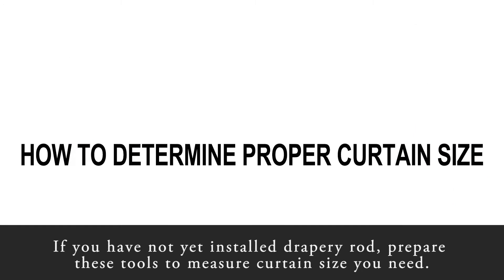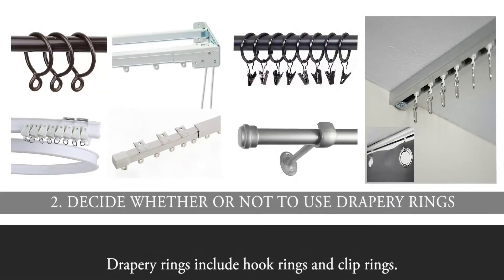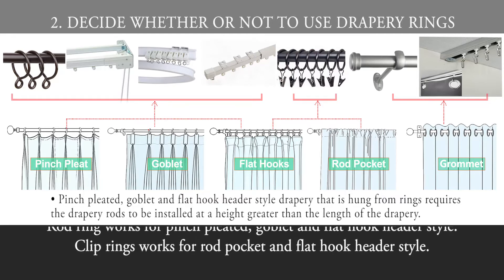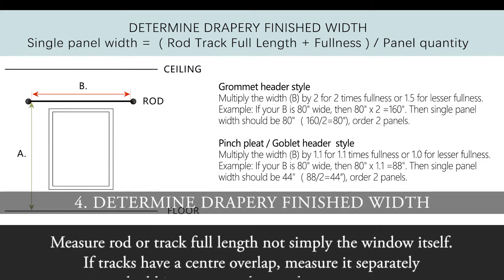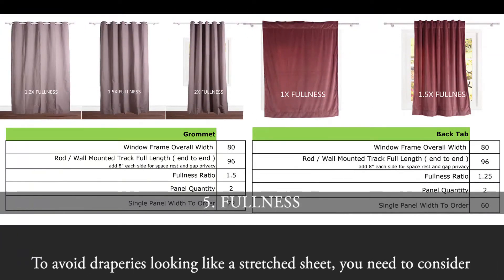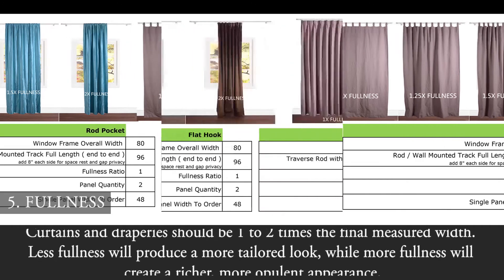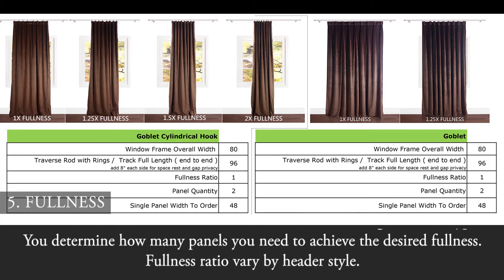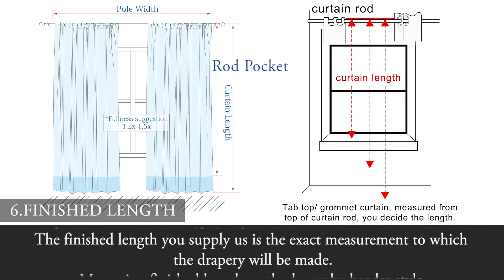How to Choose customized ChadMade Drapery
Each fabric in our store could be customized to size you need. Our mission is let you understand how to place custom-made curtain drapery within 3 minutes to save your time.

CUSTOM STEP
Step 1:
Select the item, you may advise product link or product name.
Size, single panel finished width and length. Read measuring guide and don't forget to add extra width for fullness.
Header type,
Interlining type,
Quantity,
Tie-back needed or not.
Step 2:
We respond you with offer within 24 hours, and provide you Pricing Adjuster to place order for payment.
Step 3:
You inform us order ID, and then we move forward for custom made, normally 5-7 days, 6-9 days for busy season.
Step 4:
We ship order via UPS or DHL express. Our system will send you tracking number once picked up by carrier.

WHAT MAKE US DIFFERENT!
1. Provide 8 headings of hanging way to fit both traverse rod and track for each fabric.
2. Provide 3 types of lining. Privacy, blackout and thermal. It is up to you according to season.
3. Sharp affordable competitive price worldwide. We are manufacturer, not middle man.
4. Only 4 easy steps to place custom-made-order online easily and efficiently to save your time. We live for internet.

CUSTOM INFORMATION
1. Header type
Header Standard Fabrication
2. Single Panel Width and Length: __inch
Single Panel Width = ( Rod Track Full Length + Fullness ) / Panel Quantity
Measure your rod or track, add fullness to  decide curtain width. Normally curtain width need to be wider than rod or track width 1.25-2 times for fullness.
Measuring Guide
3. Lining type or Not
1) Privacy: made of 50% cotton, 50% polyester, white, 100 gsm weight. Block out 70% of sunlight.
2) Blackout lining: 100% polyester, beige color, 140 gsm weight. Often selected. Block out 95% above light. It consists of one layers of black yarn woven and completely blocks out light and reduce noise.
3) Thermal lining: Microfiber with foam coated in white, 250 gsm weight. It provide thermal quality, room darkening properties, and noise reduction. Block out 99.99% of sun light.
4) Unlined ( Normally not suggested, except for outdoor curtains )
Lining Type Guide
4. Quantity.
Curtain is sold per panel.
5. Curtain Tieback:
No or Yes (standard size 3x18 inches).